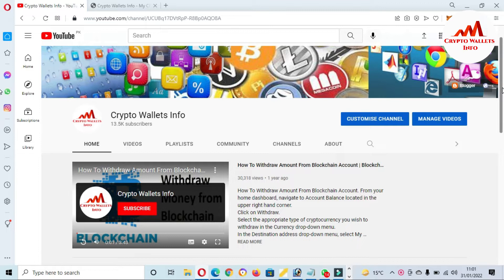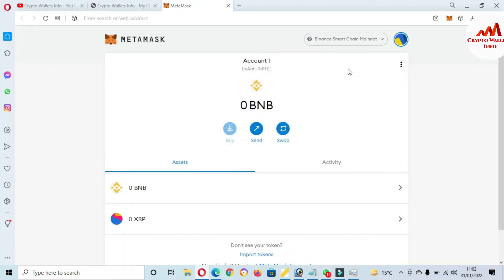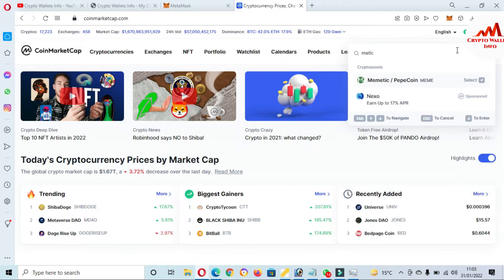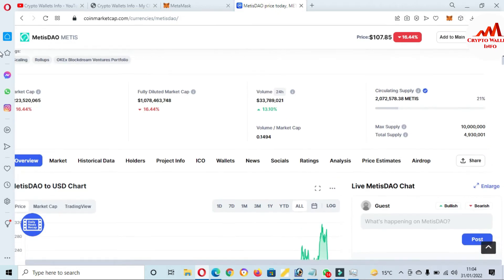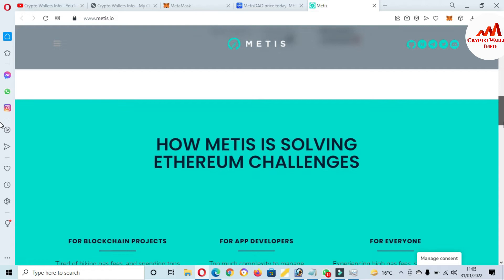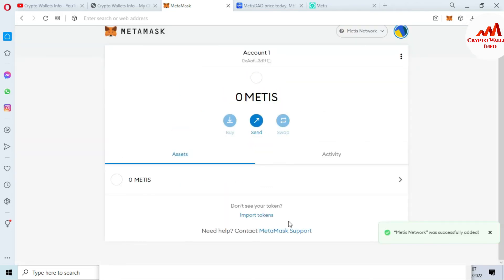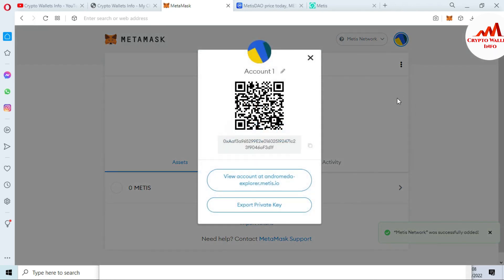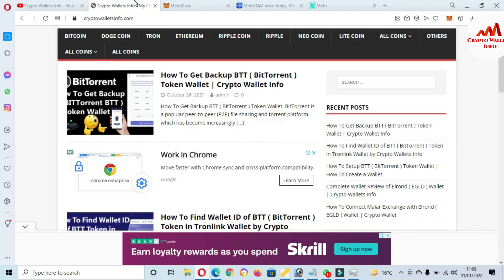How To Add Metis Andromeda Layer 2 Network in Metamask Wallet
How To Add Metis Andromeda Layer 2 Network in Metamask Wallet. Metis integrates the Decentralized Autonomous Company (DAC) framework within its Layer 2 infrastructure, a differentiating factor that makes it easy for any developers, builders, or community leaders to build their applications and communities. It also makes it easy to use pre-set tools to facilitate their development, manage collaboration, and enjoy the network effects of the world's largest decentralized finance ecosystem, without the costs and bottlenecks normally associated with Ethereum.